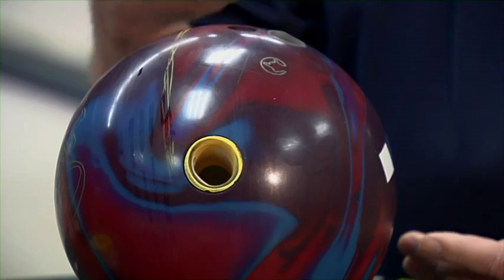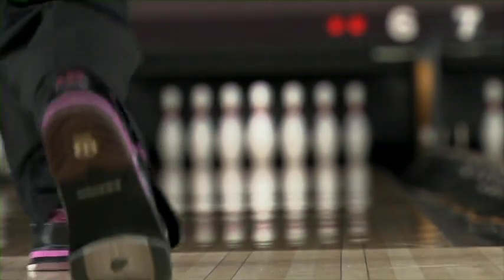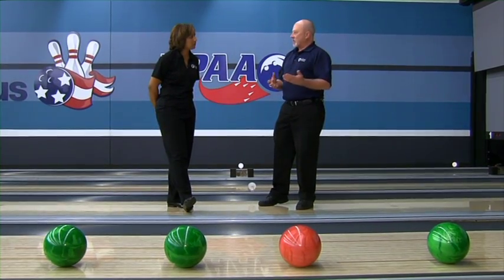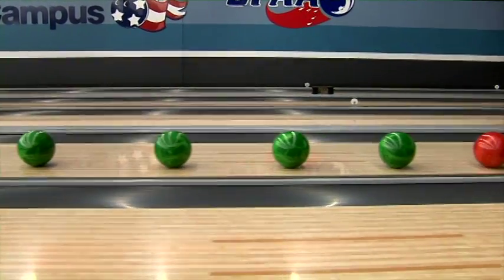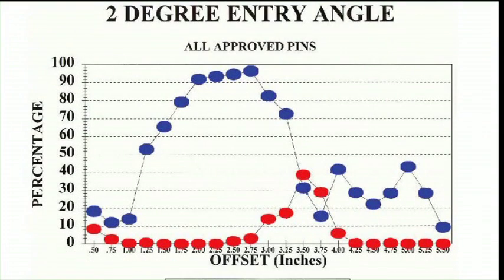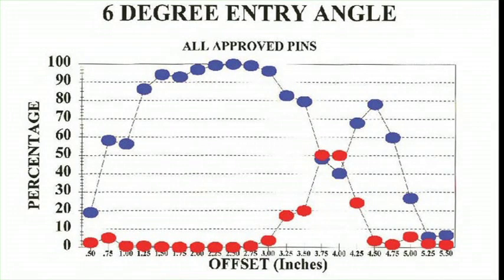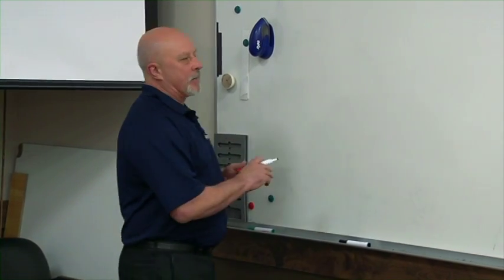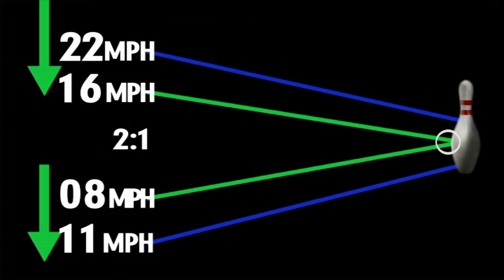ball motion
Increase your average